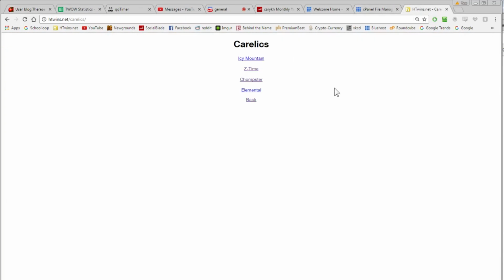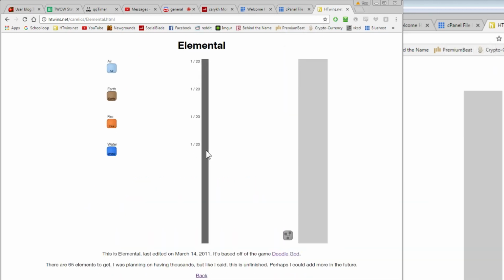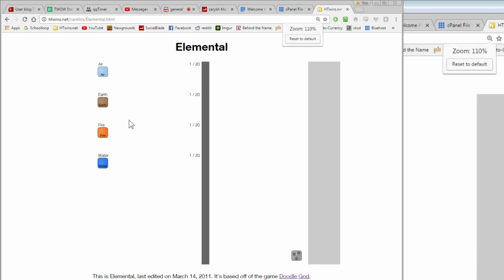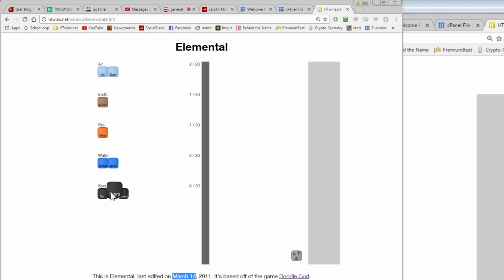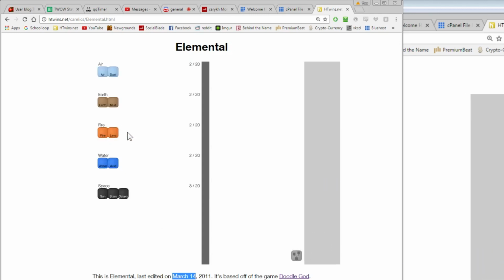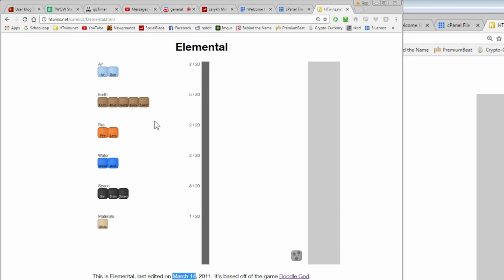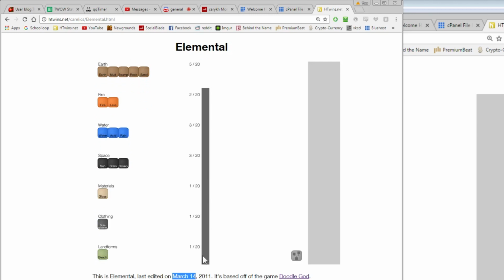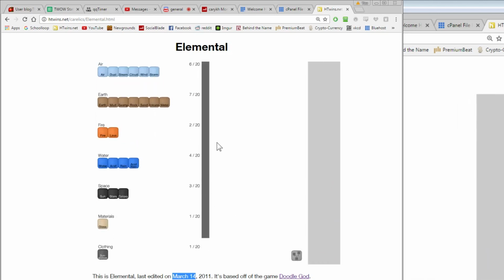Carelics - Elemental ...AND 3 announcements! :O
NOT SURE WHY but you still can't hear Michael's voice on a mobile phone.  He sounds perfectly fine on a computer though.

Vote for Yoylecake!

Needle lines for you to record:
"Ready for what?"
"Ooh, can I watch? Also, call me Needy."
"My bouncehouse!"

Free music ("Nature's Majesty") by xv K2 vx